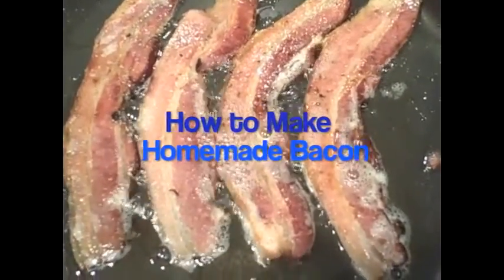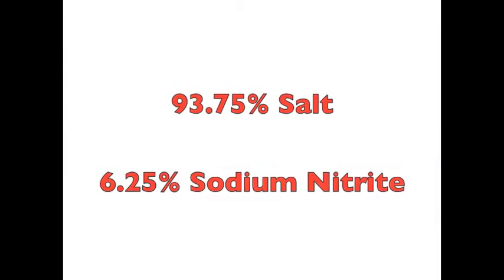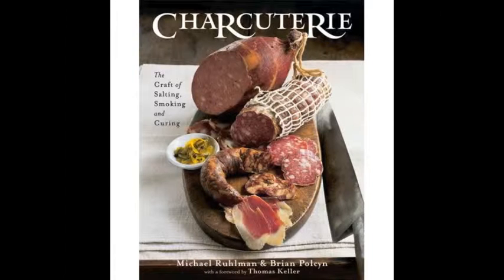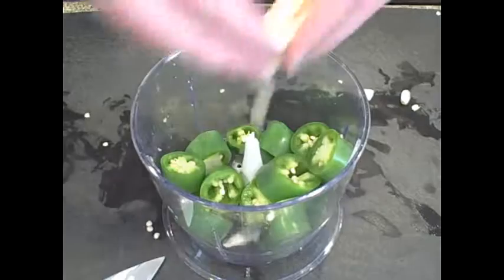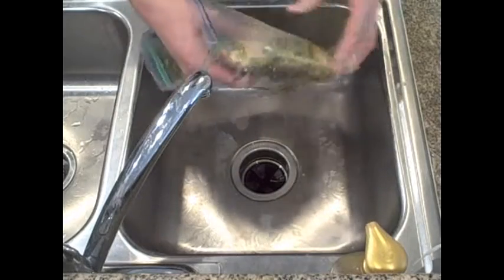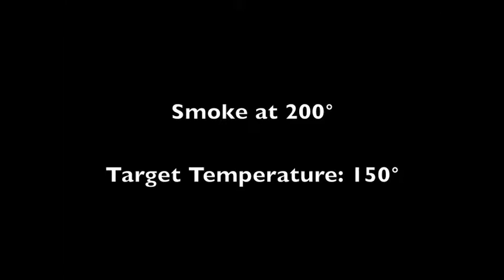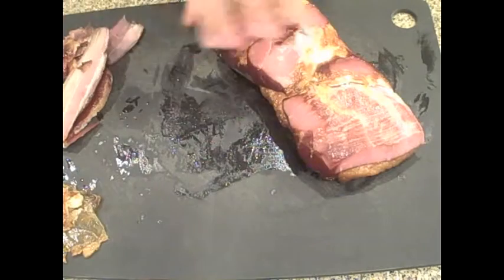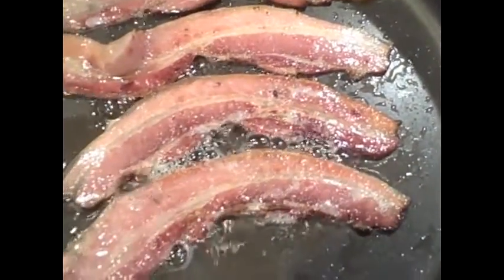How To Make Bacon